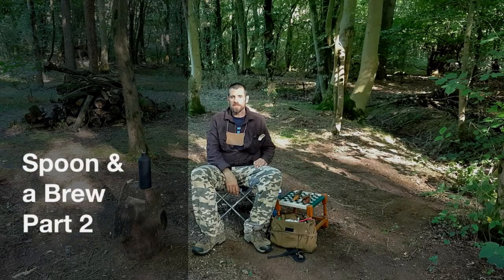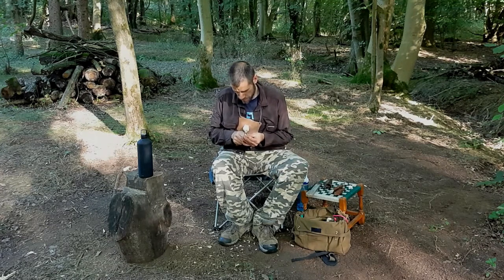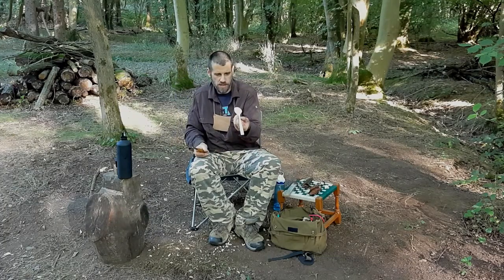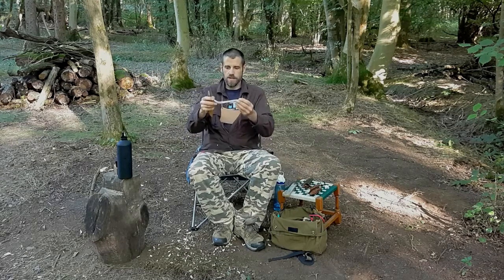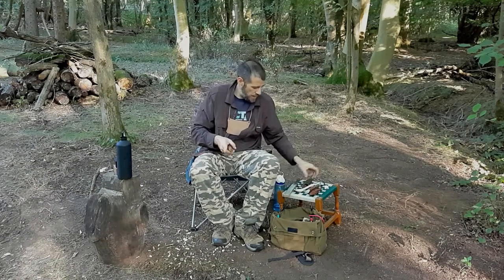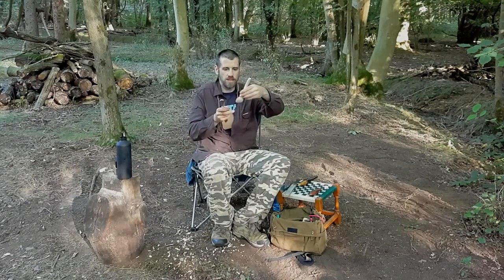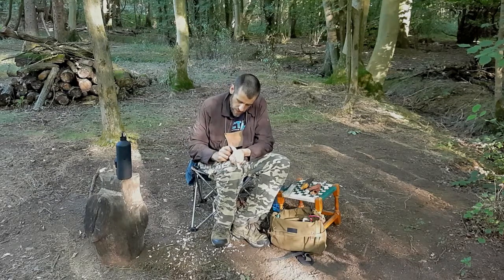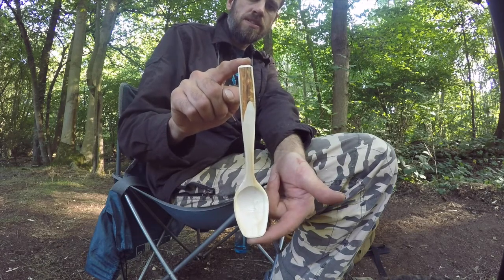Spoon and a Brew - part 2 - the finishing cuts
Time to finish off the willow crook spoon from part one. All knife work this time, apologies of the background noise, this one was shot at the weekend when the nearby microlight airfield is at it's busiest so quite a few planes flying close by but hopefully not too much of a distraction.